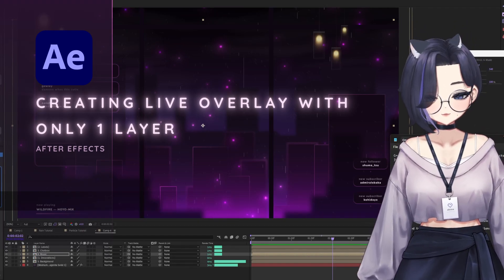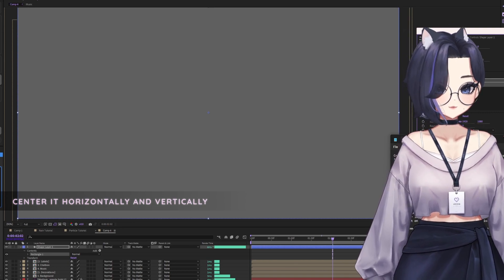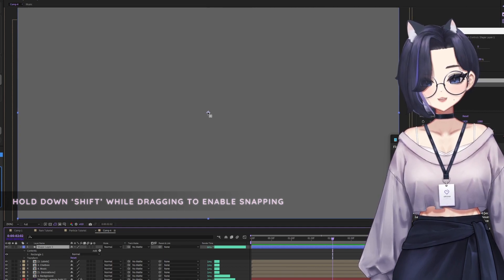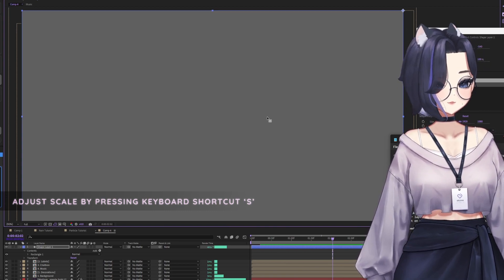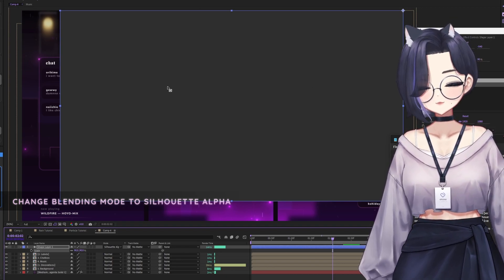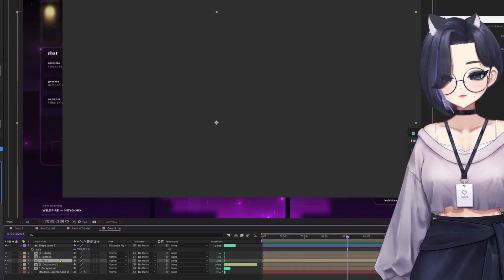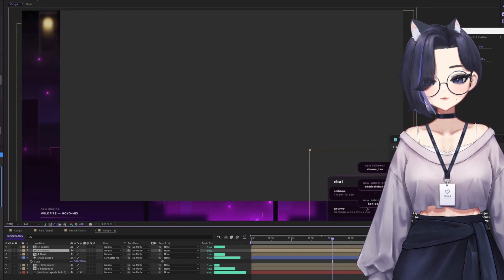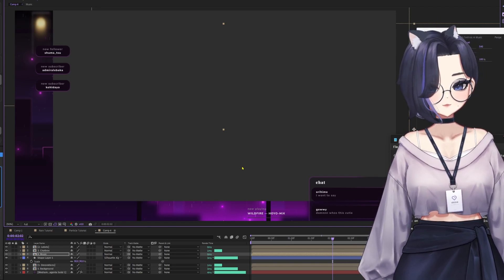Creating a Live Overlay from Chatting Overlay (After Effects)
How to create a live overlay from your already designed chatting overlay.